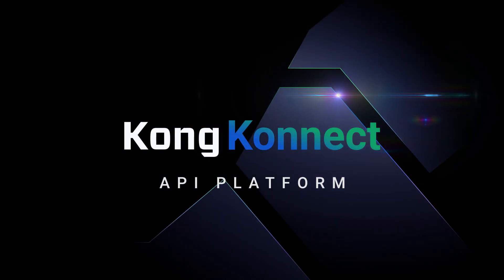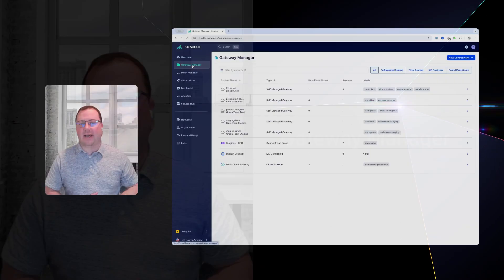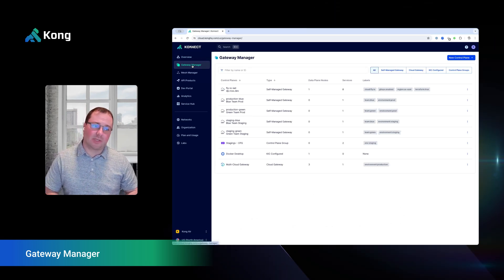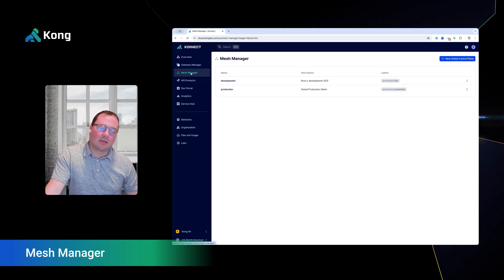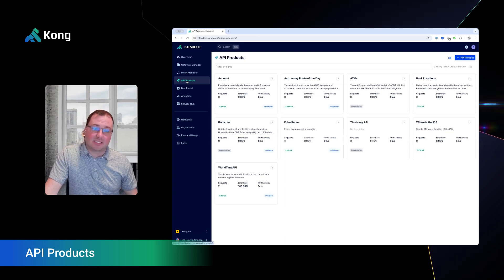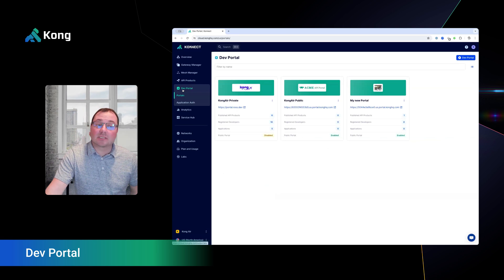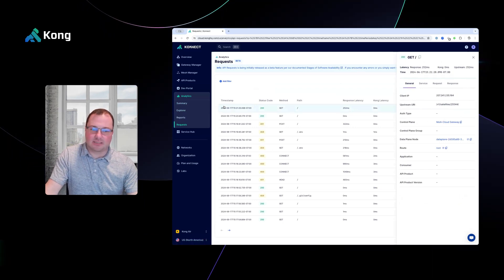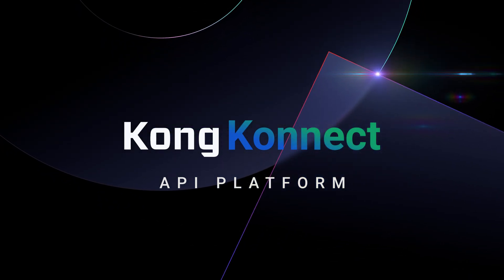Kong Konnect Demo: Revolutionize Your API Management with a Unified Cloud-Native Platform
In this video, Vice President Product Management, Ross Kukulinski showcases how Kong Konnect addresses the challenges of API security, multi-cloud deployments, and AI workload governance.

Kong Konnect is one platform to manage them all in one unified control plane: API gateways, AI gateways, ingress, and service meshes.

So you can move fast without losing control.

Learn about key features that standout in your API control plane, including Gateway Manager for easy deployment, Mesh Manager for zero-trust security, API Products for streamlined development, customizable Developer Portals, Advanced Analytics for real-time insights, and Service Hub for comprehensive API discovery.

Deployed as a hybrid or a fully managed service, Kong Konnect automates security, federates governance, and lets you adopt AI faster with multi-LLM support.

Unleash developer productivity and minimize cost and complexity, so you can innovate ahead of the competition — and under budget.